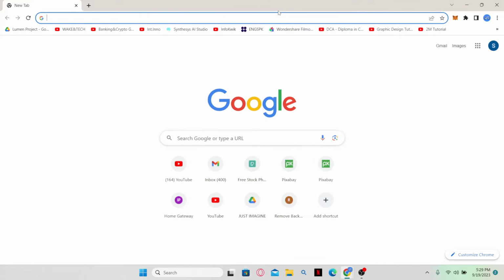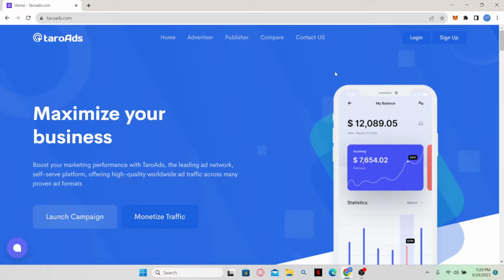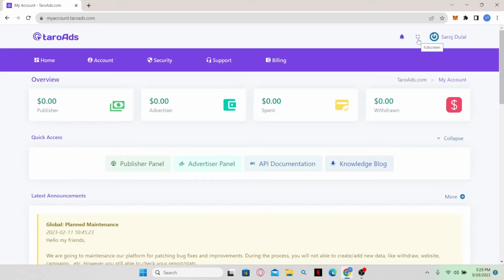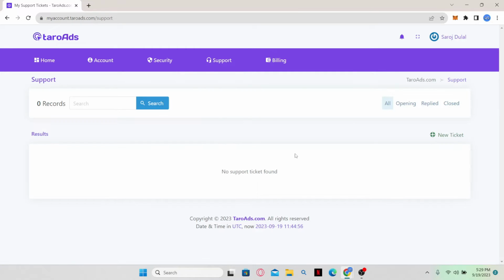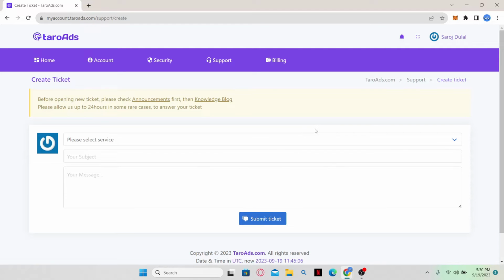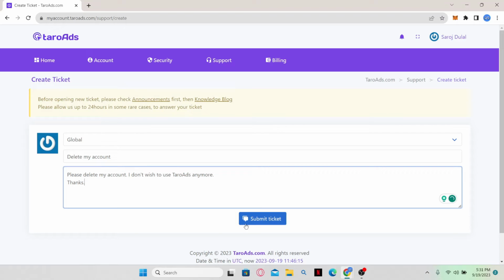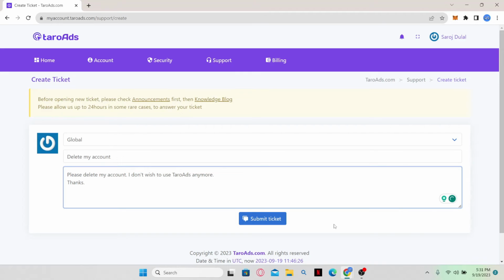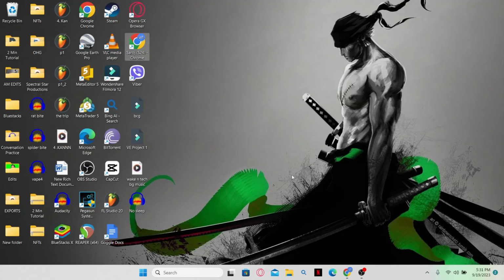Delete taroAds Account: Close taroAds Account on PC 2023?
Are you ready to say goodbye to your TaroAds account? Whether you're switching to a different platform or simply no longer need your account, we're here to guide you through the process of deleting your TaroAds account safely and securely.

0:00 Intro
0:10 Delete taroAds Account
1:10 Outro
All the video tutorial shown or described on this Channel is for educational and information purpose for the users facing problem with their daily banking or crypto topics. In case of any copyright material found on the video, do stay in contact with us through Youtube.